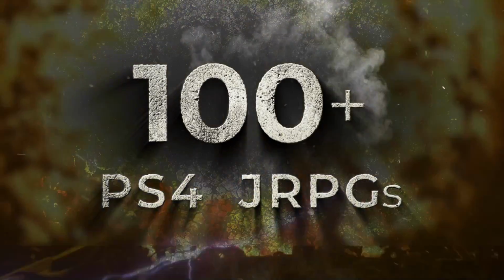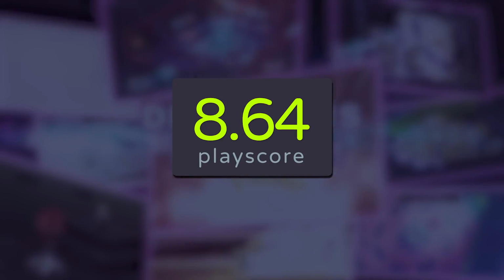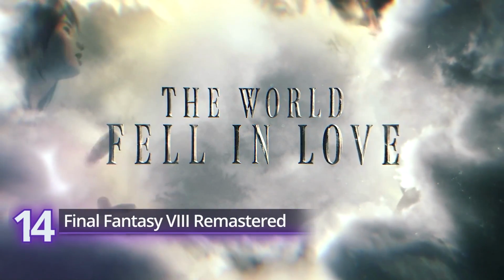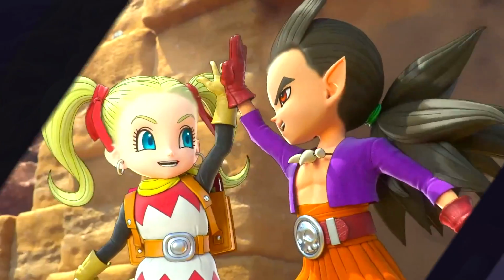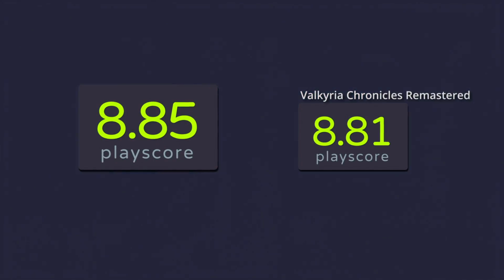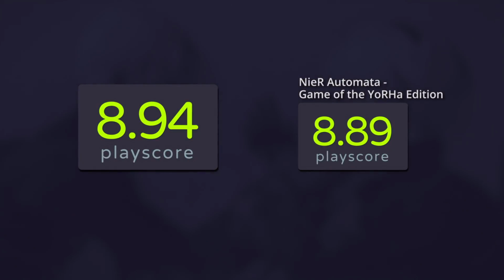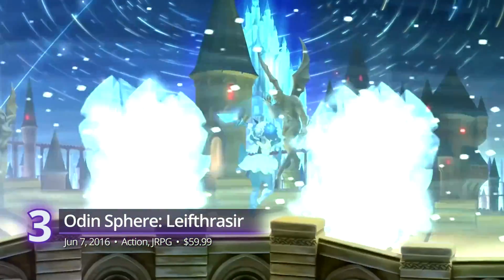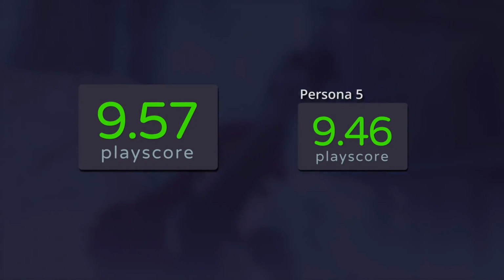Top 20 PS4 JRPGs of All Time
In this video, we rank the best Japanese roleplaying games ever released on the Sony PlayStation 4 console, based on the playscore.

* Disgaea 5: Alliance of Vengeance
* Dragon's Crown Pro
* Dragon Quest Builders 2
* Dragon Quest XI: Echoes of an Elusive Age
* Final Fantasy VII Remake
* Final Fantasy XII: The Zodiac Age
* Final Fantasy XIV: A Realm Reborn
* Kingdom Hearts III
* NieR: Automata
* Ni no Kuni: Wrath of the White Witch Remastered
* Odin Sphere: Leifthrasir
* Persona 5 Royal
* Tales of Berseria
* Tales of Vesperia: Definitive Edition
* The Legend of Heroes: Trails of Cold Steel III
* Trials of Mana
* Valkyria Chronicles 4
* Ys VIII: Lacrimosa of DANA